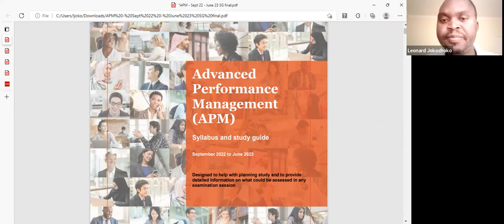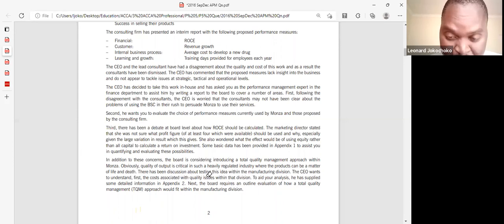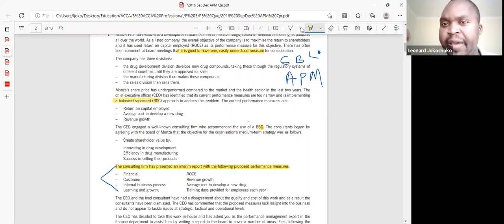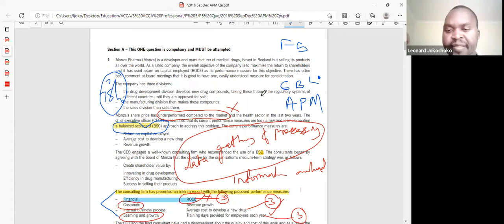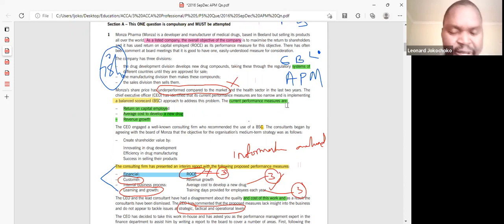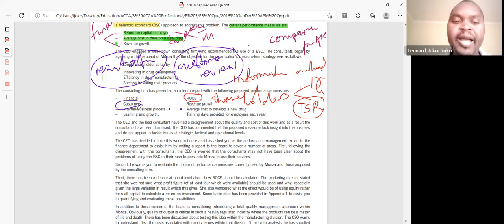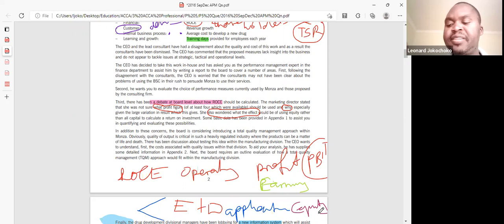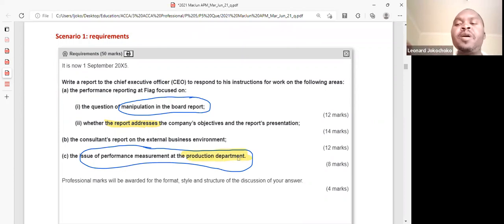APM 2016 Qn 1 Performance measures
In this video I demonstrate and discuss how to approach the ACCA APM exam. This demonstration is based on the ACCA Dec 2016 paper